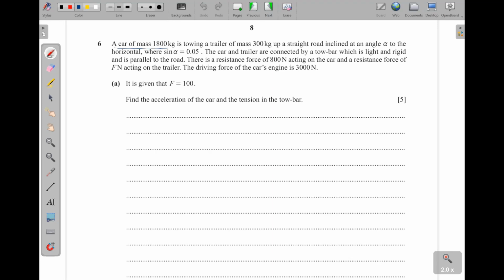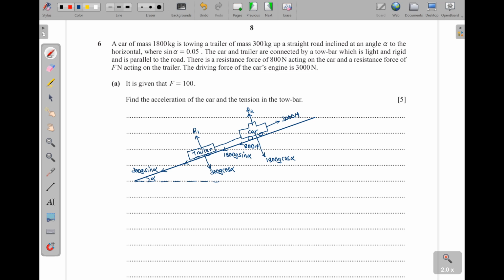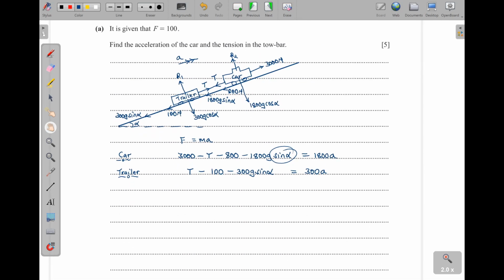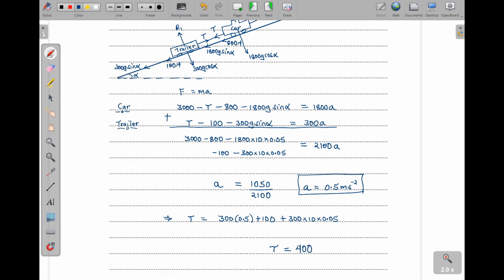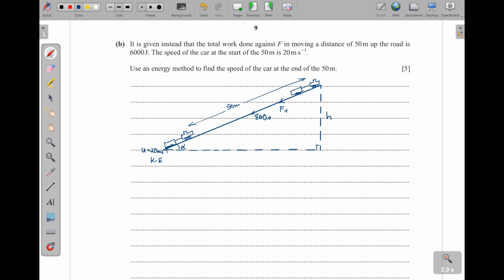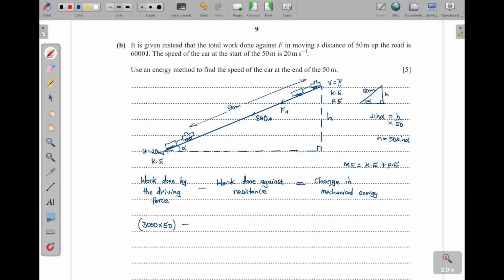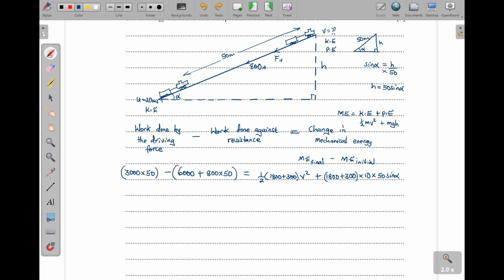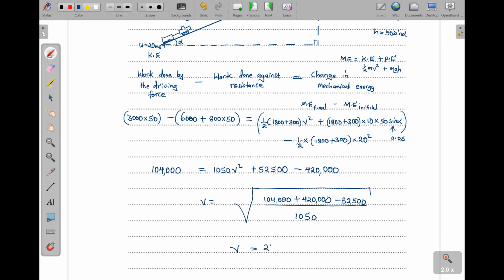9709/42/F/M/24 -- QN 6 (CONNECTED PARTICLES) -- MECHANICS MATHEMATICS PAPER 42 FEB/MAR 2024